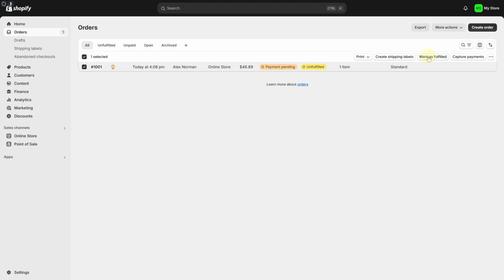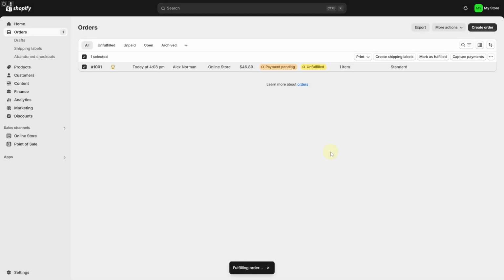How to Fulfill Orders on Shopify